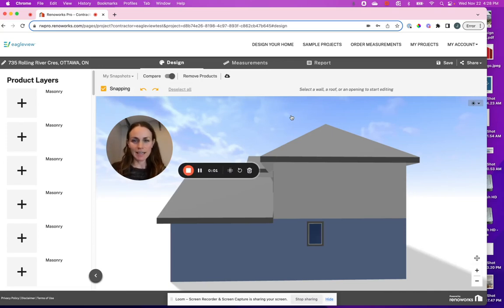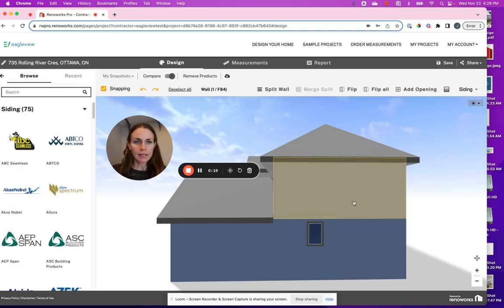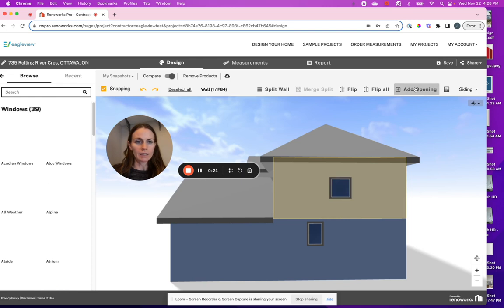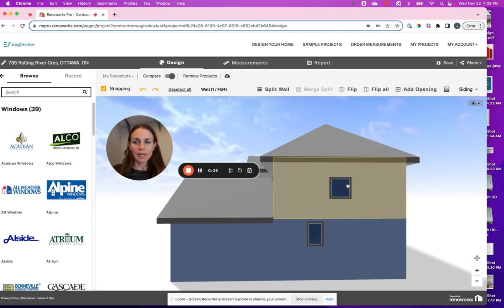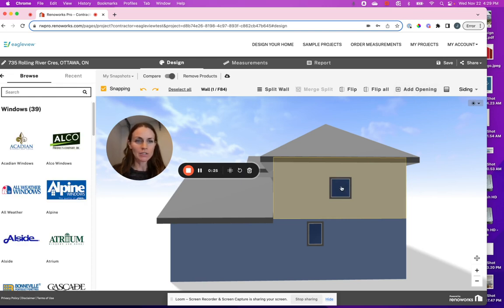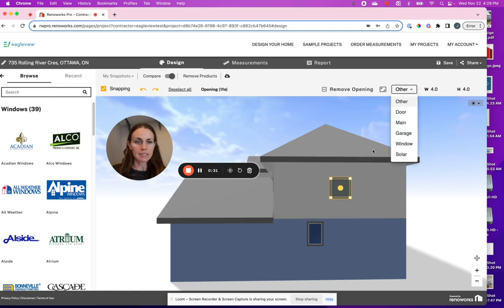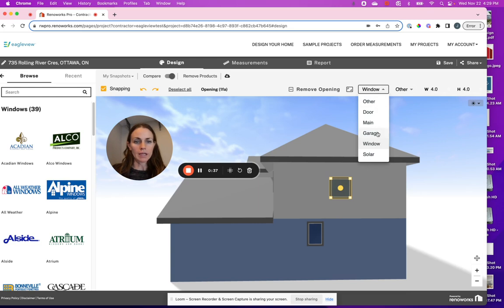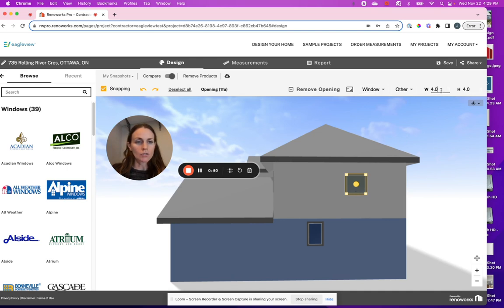How to Add a Window to a 3D Model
Master your visualizer in minutes! This short clip shows you how add a window to your Renoworks 3D model.

Are you unfamiliar with remodeling visualization? Learn how you can instantly design a remodel job with nothing more than a photo and 5 minutes  of your time: